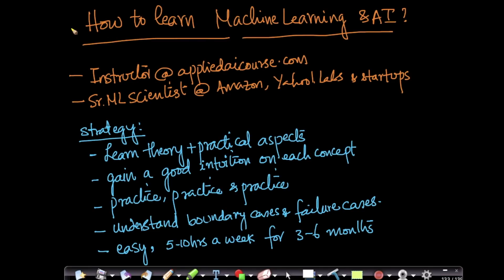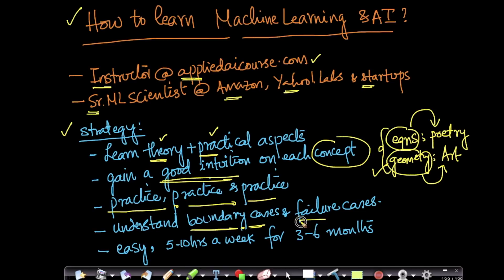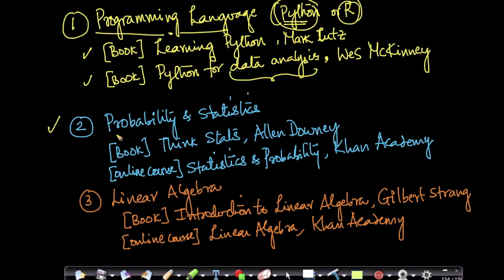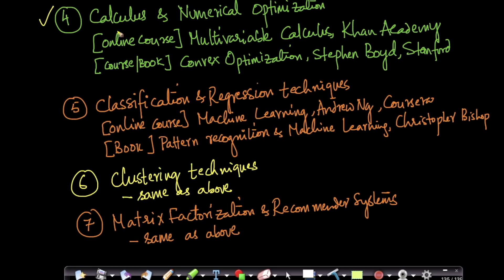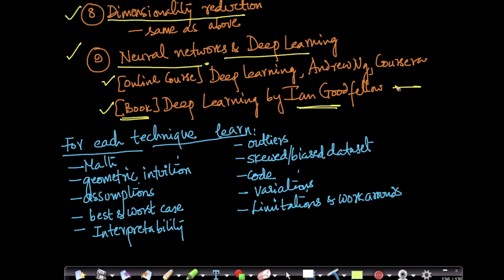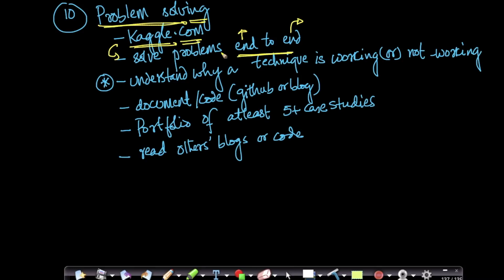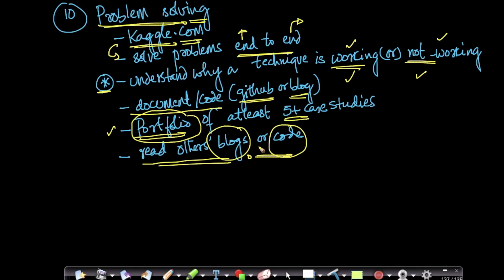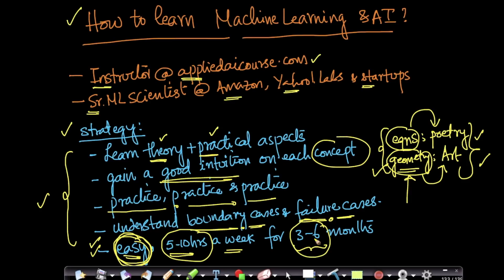How to learn Machine Learning and Artificial intelligence | Applied AI Course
In this video we give a detailed road-map for learning Machine Learning and Artificial Intelligence.
*About us*

1. Job guarantee or money back guarantee
2. Query resolution inside 24 hours
3. Personalized learning path for every course participant
4. 30 Practical Assignments
5. 15 end-to-end case studies based on real world problems across various industries
6. Mentor-ship for portfolio development, resume and interview preparation, and career counseling for every course participant